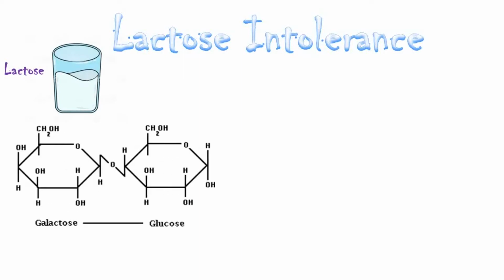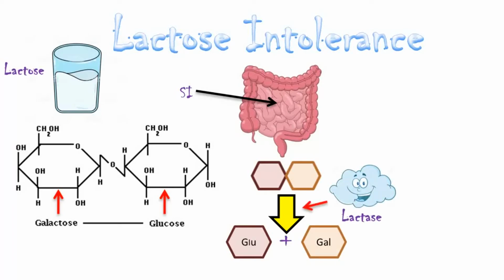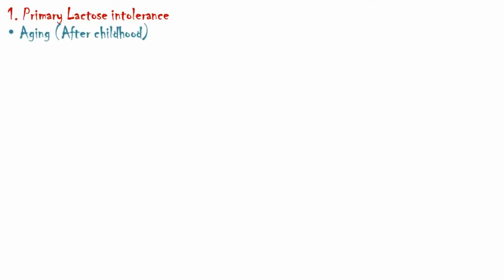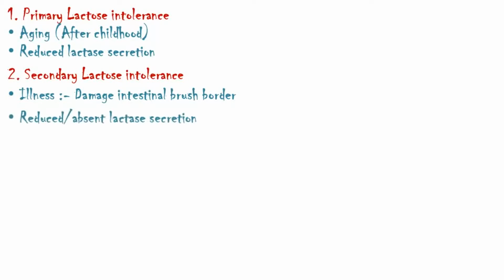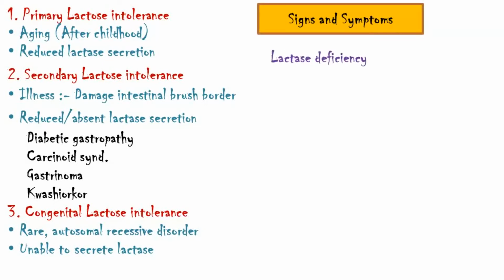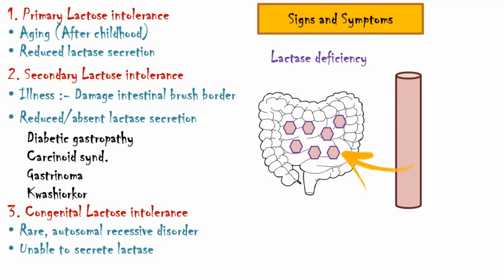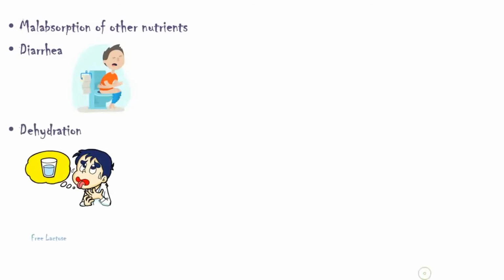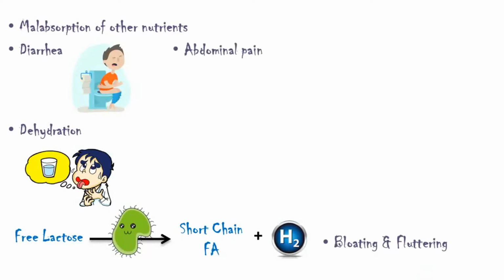LACTOSE INTOLERANCE : Pathophysiology,Causes,Signs and symptoms,Treatment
Everything you need to know about lactose intolerance in just three minutes. Including pathophysiology, signs and symptoms, causes and treatment.